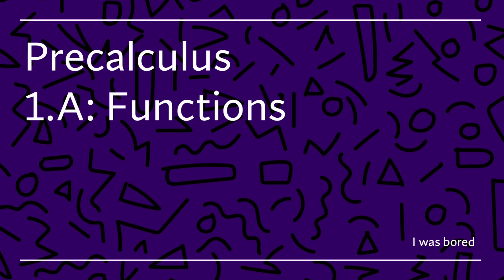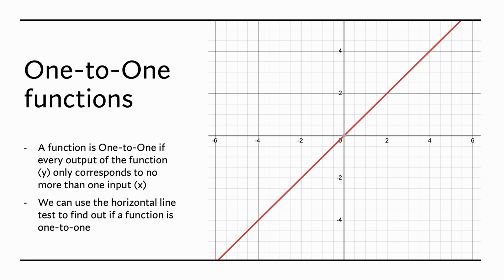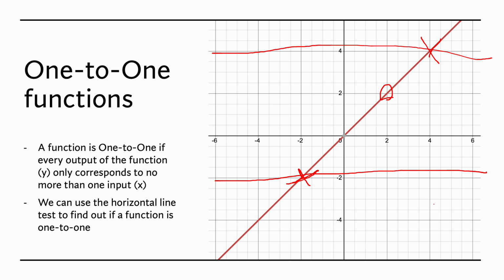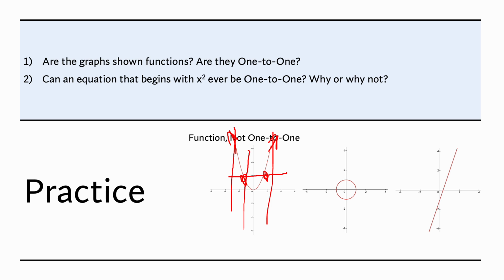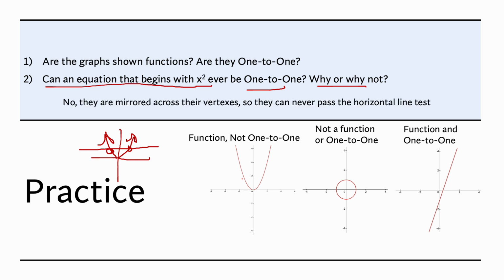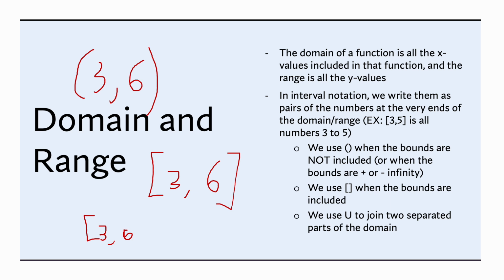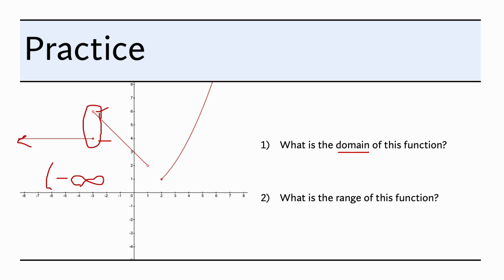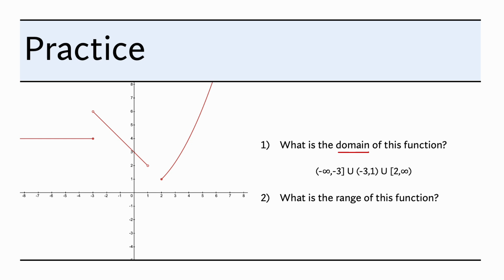Precalculus #1) Functions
I was bored, so I'm making video lessons for Precalculus. This first lesson goes through functions